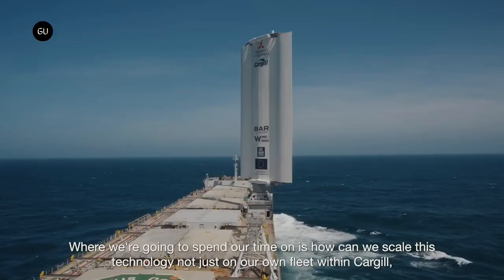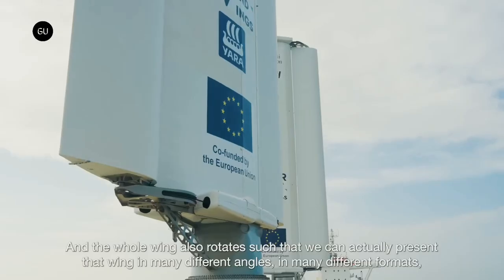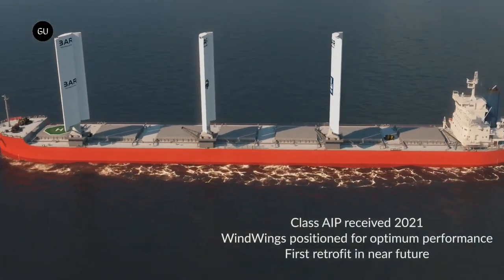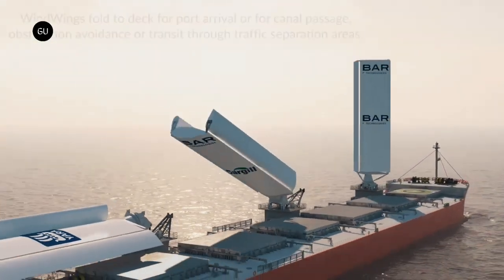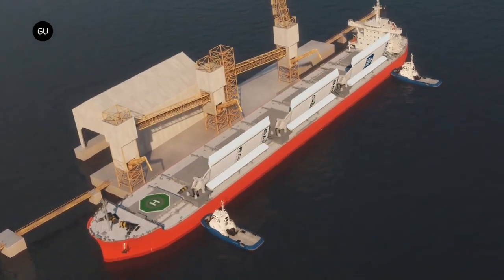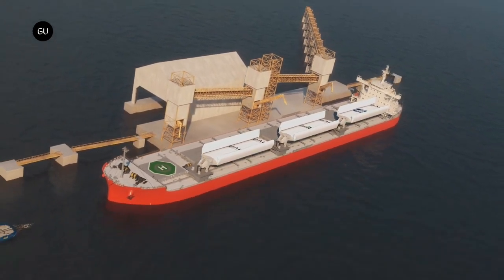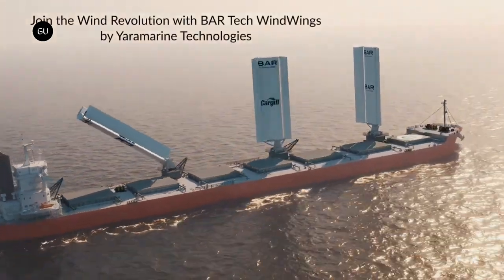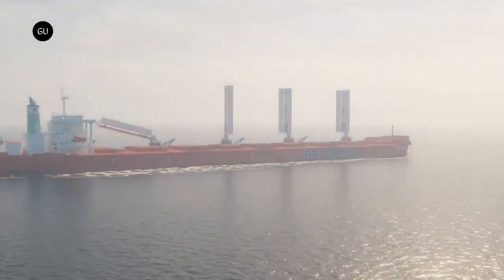World's First Wind Powered Cargo Ship Sets Sail with Giant Metal Wings Pyxis Ocean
Different shipping manufacturers have been tweaking their operations and providing more eco-friendly ships that are capable of competing with their more established, fuel-powered ones. The Berge Olympus is one such ship, and it has been touted as the most powerful of its kind.

Cargo ship equipped with giant sails has departed on its inaugural journey. The Pyxis Ocean vessel chartered by shipping firm Cargill will test WindWings sails that are designed to cut fuel consumption and therefore reduce shipping’s carbon footprint.

Pyxis Ocean is the first vessel to be retrofitted with two BAR Technology’s WindWings each measuring up to 37.5 meters in height. The wings are built of the same material as wind turbines to make them durable.